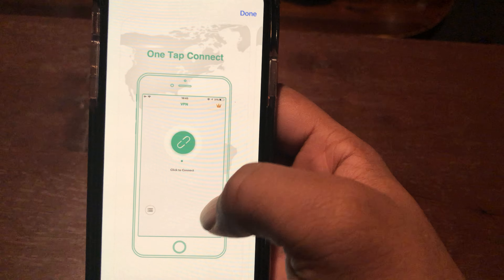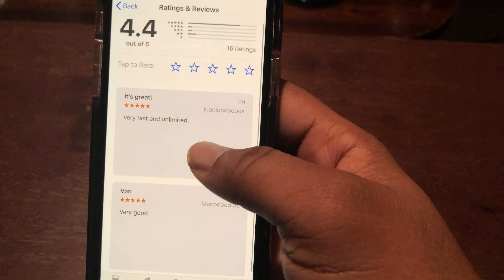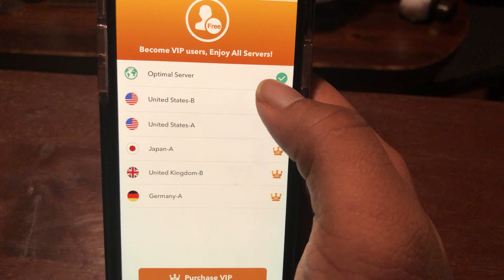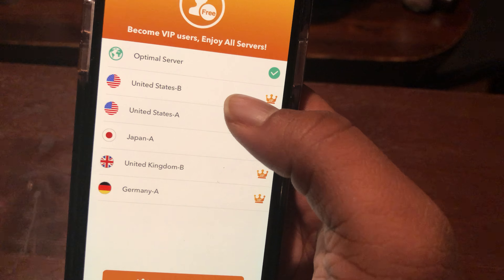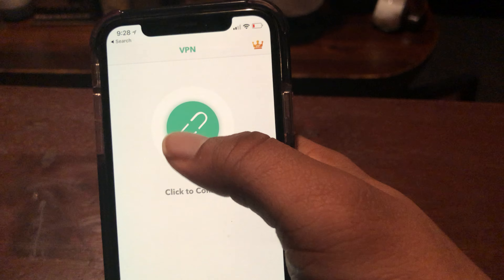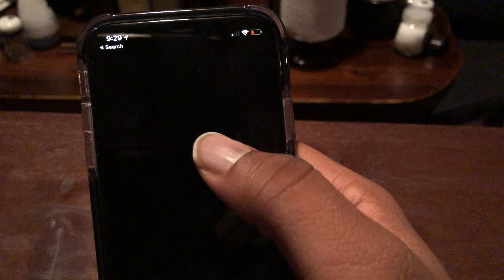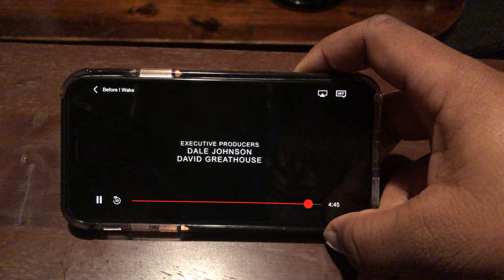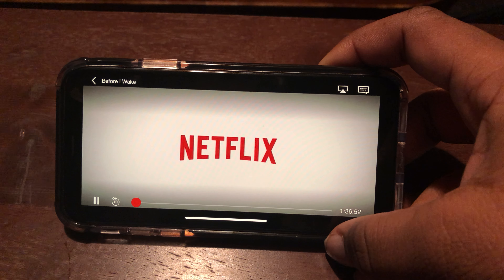7th method how to bypass the Netflix vpn detection